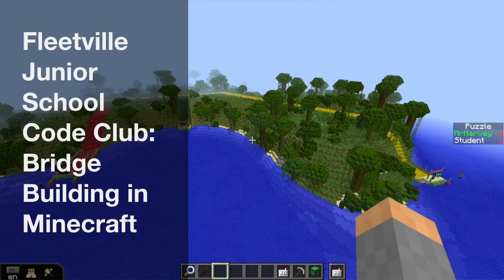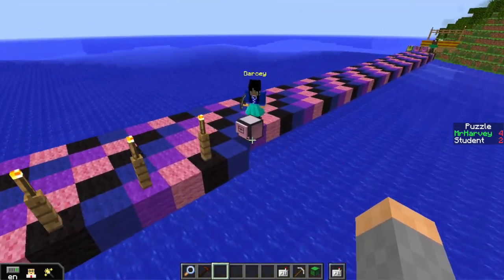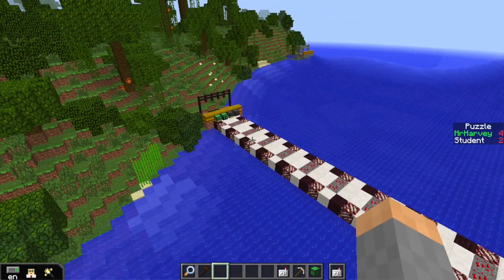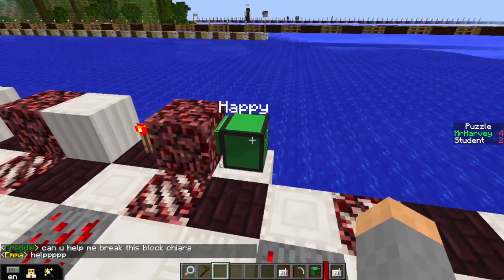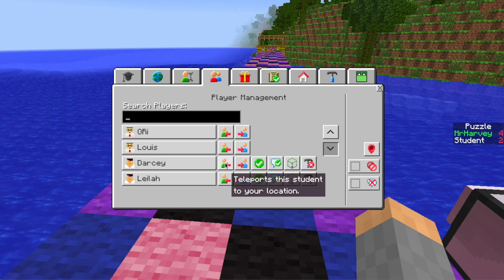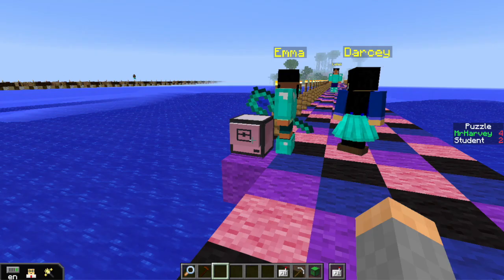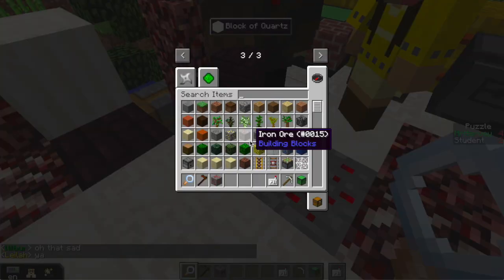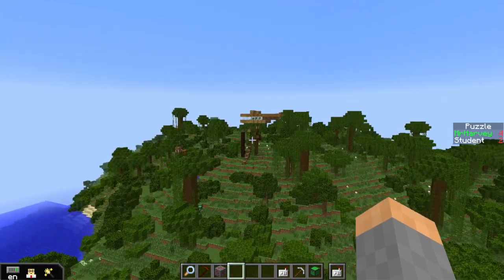Fleetville Junior School Code Club: Building Bridges in Minecraft 2021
Children at Fleetville Junior School Code Club have been programming turtles in MinecraftEdu. Here they have designed a bridge pattern and told their turtles how to build it — then let them loose to cross an ocean!

Thanks to Mike Harvey for the wonderful Turtle Island world.